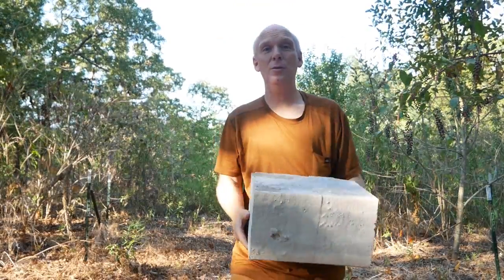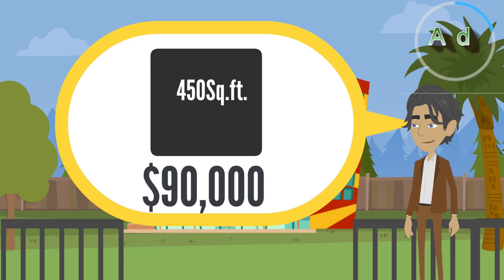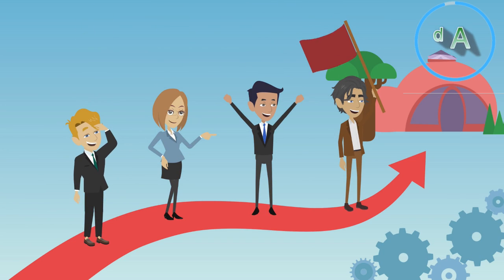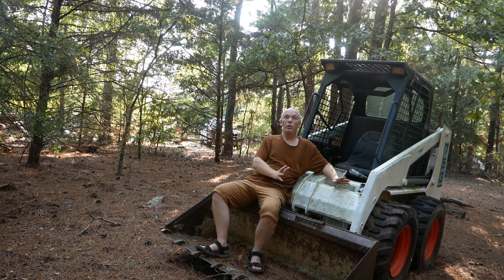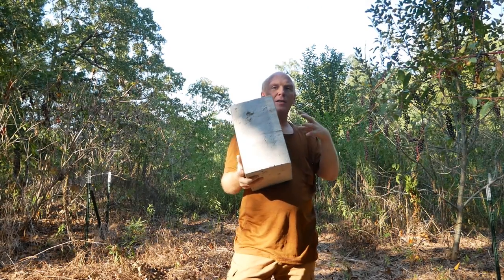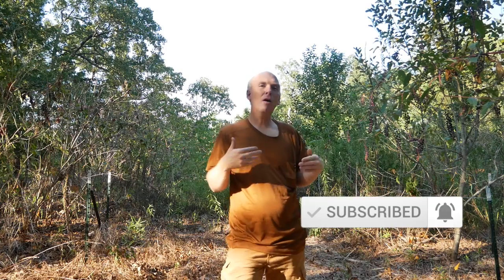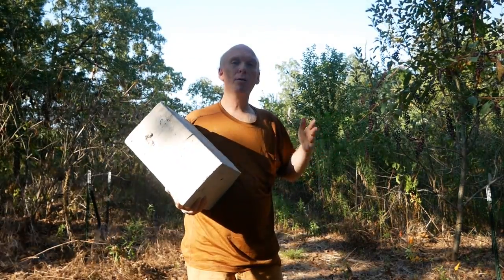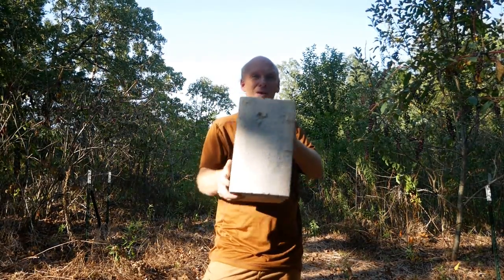Rammed Earth Vs Air Crete House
Does Rammed Earth Pound Air Crete?  In this video, let's look at Air Crete House VS Rammed Earth.  One is insulation one is thermal mass.  Neither is perfect or able to keep you comfortable by themselves.  You must combine other elements such as active cooling/heating, insulation, or thermal mass.  Whatever you do you must design appropriately for your climate, desires, and ideals.

youtu.be/Fps5vWgKdtl0